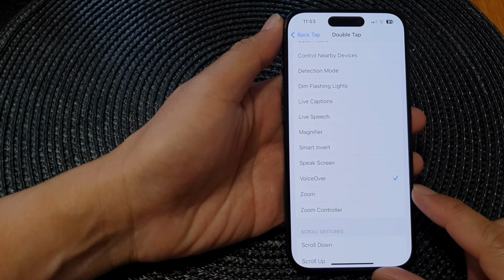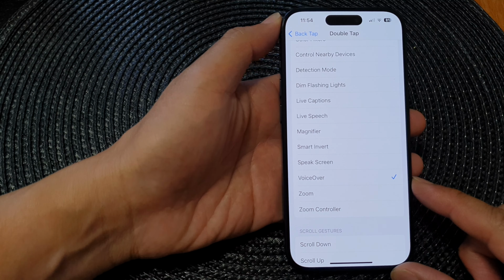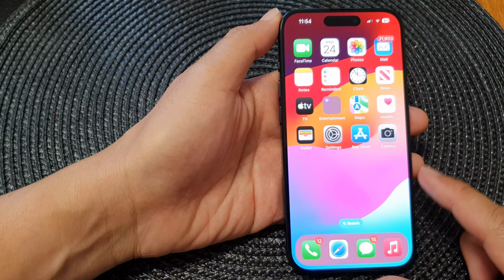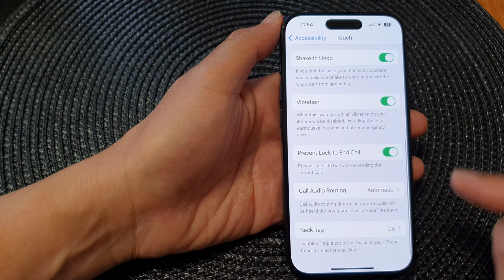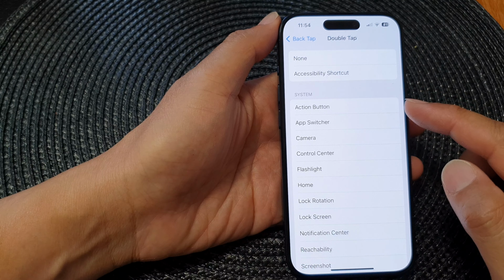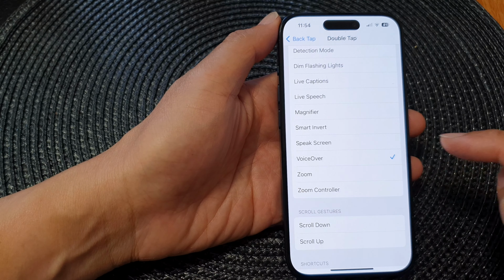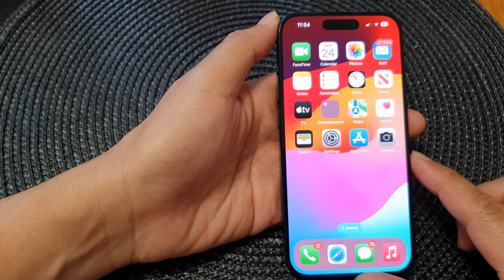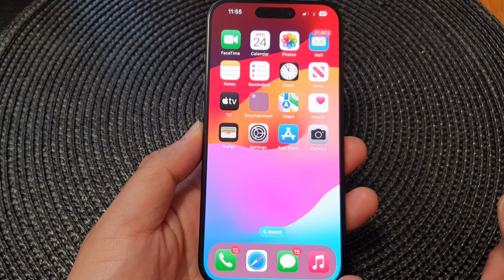iPhone 15/15 Pro Max: How to Set Back Tap to Turn On/Off VoiceOver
Unlock the power of accessibility on your iPhone 15, iPhone 15 Pro, 15 Pro Max, iPhone 15 Plus, or any iOS 17-supported device! In this step-by-step tutorial, learn how to set up Back Tap to seamlessly toggle VoiceOver on and off. Enhance your user experience and make your iPhone more inclusive with this incredible feature. Follow along for a comprehensive guide and take control of your device's accessibility settings today!